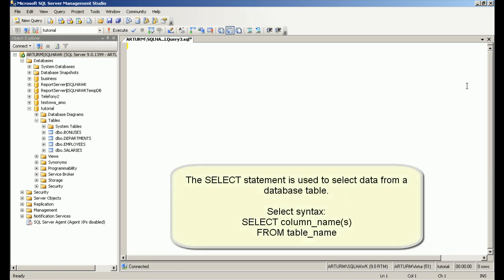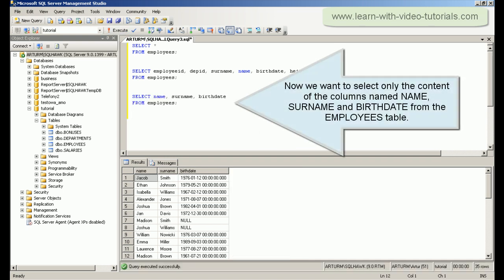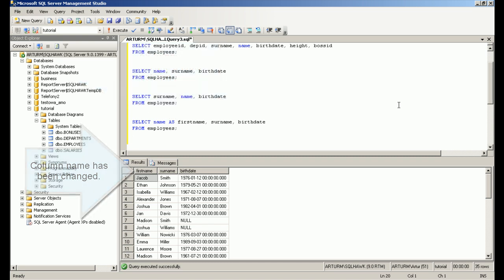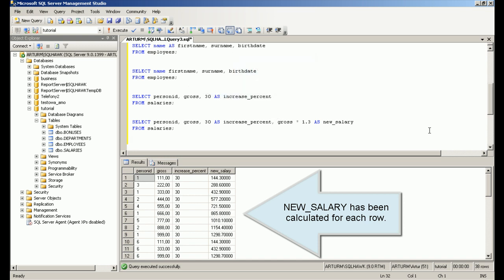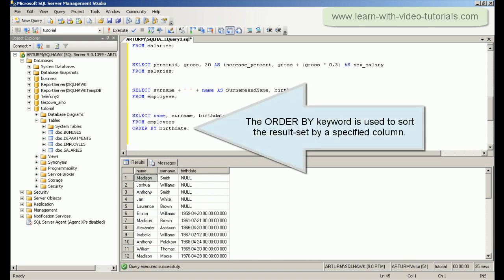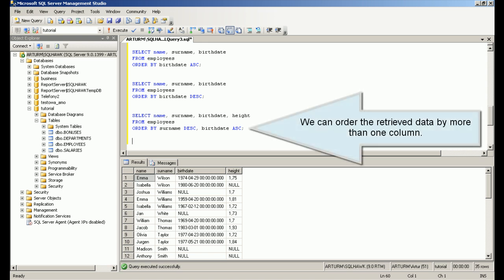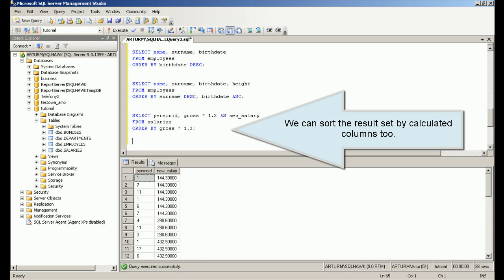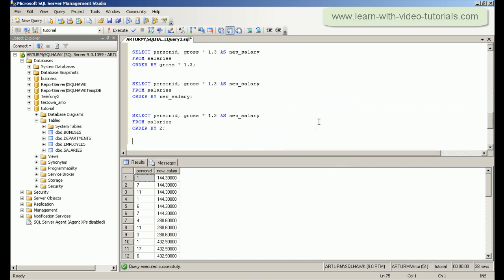SQL Tutorial, Full SQL course for beginners: SELECT, FROM and ORDER BY (Lesson 3)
Full SQL course for beginners: SQL Tutorial, SELECT, FROM, ORDER BY, DESC, ASC. Full SQL tutorial